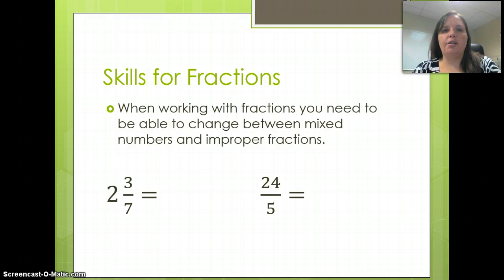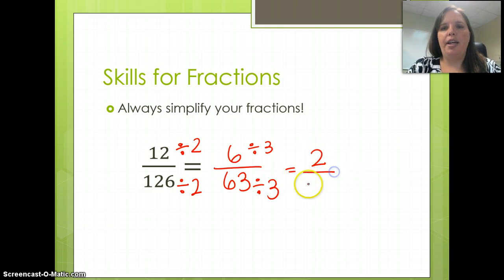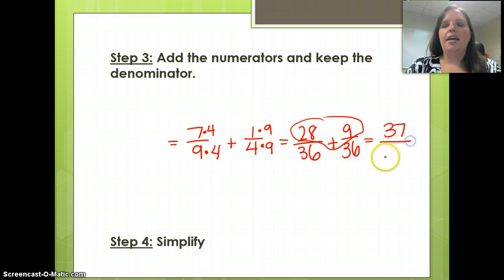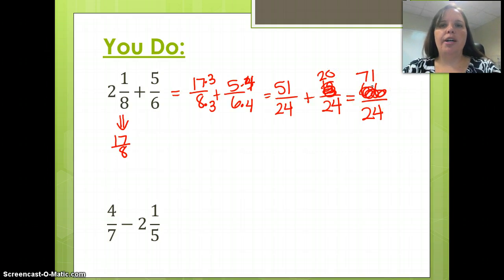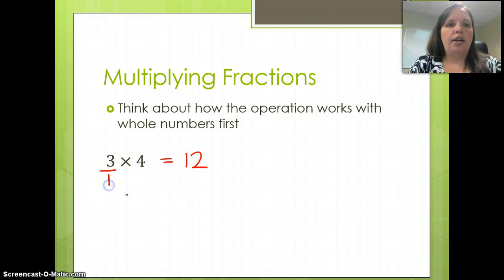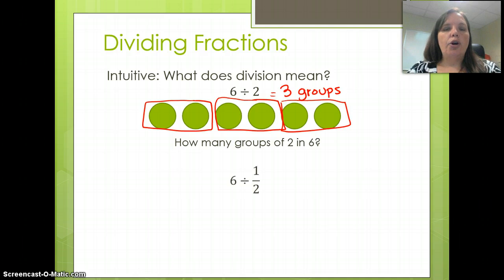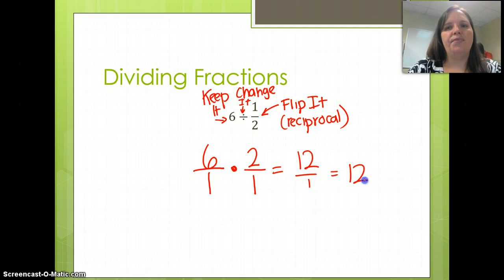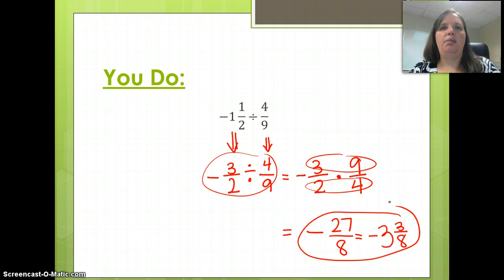Operations with Fraction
STEM 8/18 Homework Notes